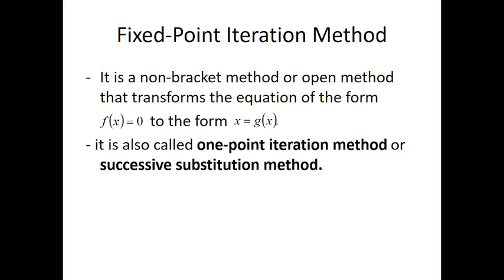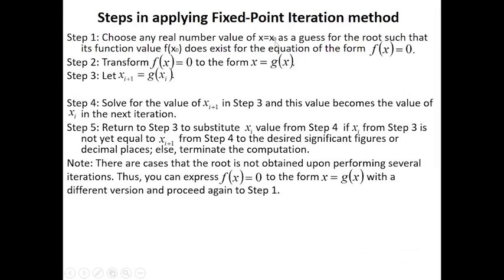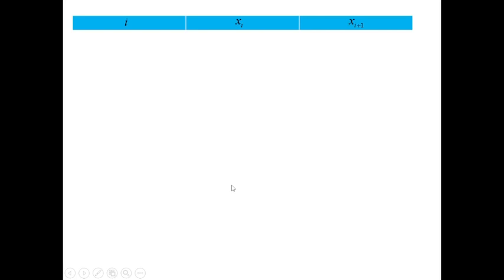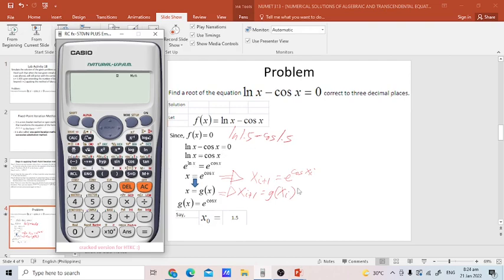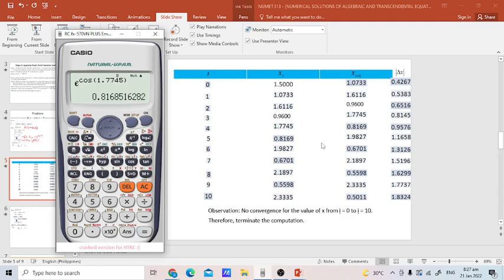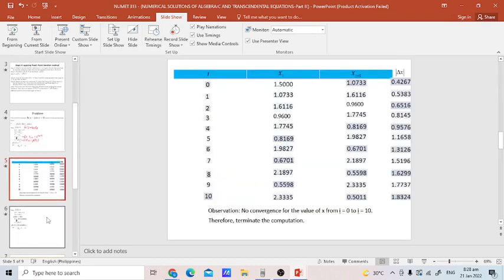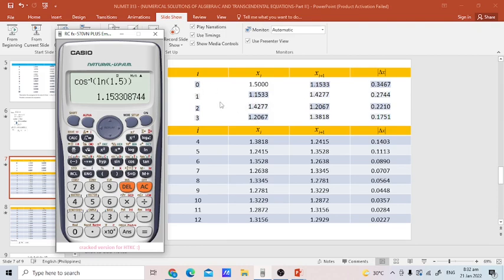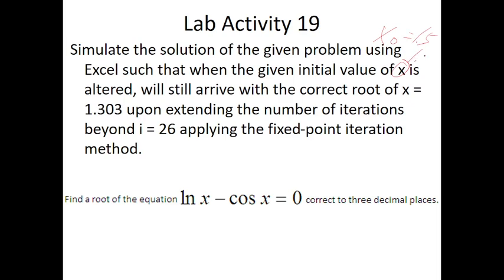Fixed-Point Iteration Method - NOYPI